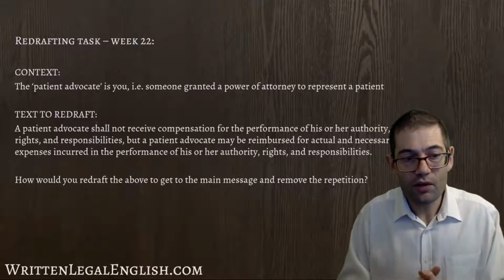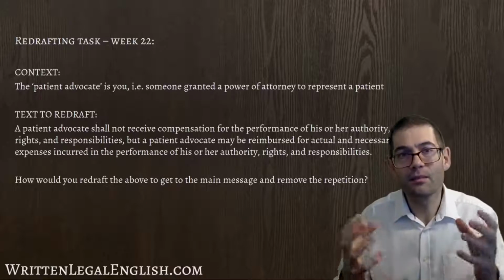How to write plain language 22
This week we're going to have a look at an interesting legal English text to redraft. This text is about being granted a medical power of attorney, and of course, it has been overcomplicated - your job is to make it simpler. In Friday's video, I'll be explaining a lot more about the text and why it is so interesting!

TEXT TO REDRAFT:
A patient advocate shall not receive compensation for the performance of his or her authority, rights, and responsibilities, but a patient advocate may be reimbursed for actual and necessary expenses incurred in the performance of his or her authority, rights, and responsibilities.

There's a new redraft for you to do every Tuesday.  So please:
to make sure you don't miss it!